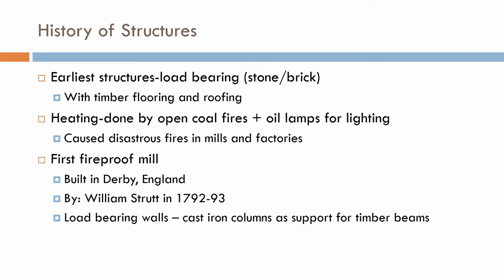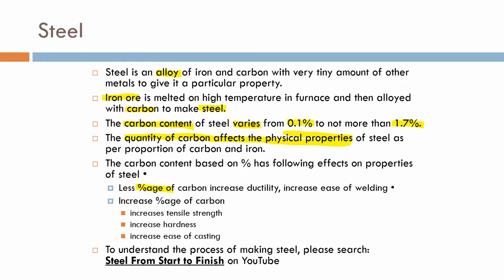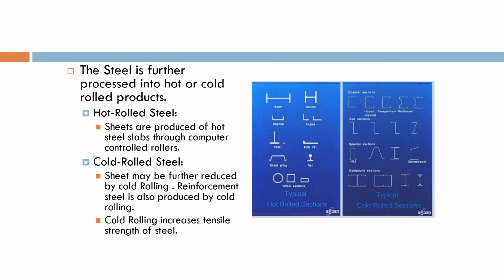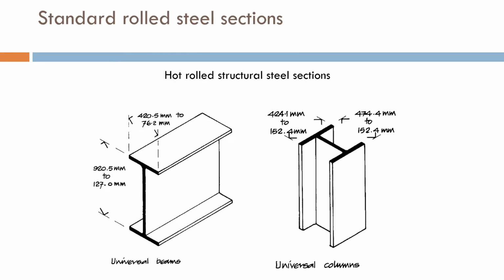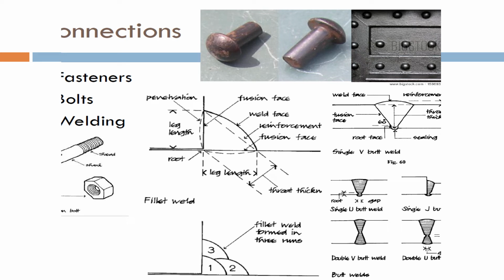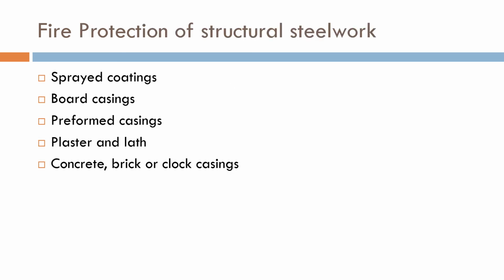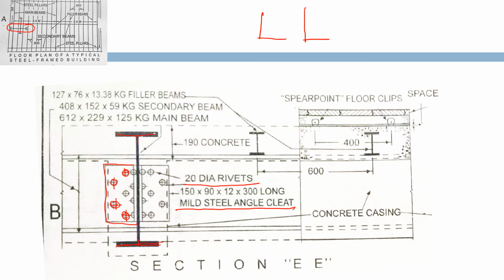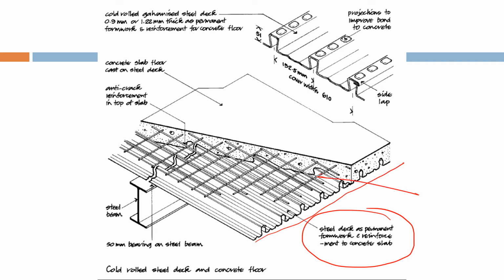Steel Fire Proof Flooring